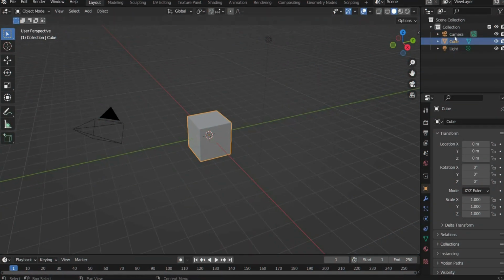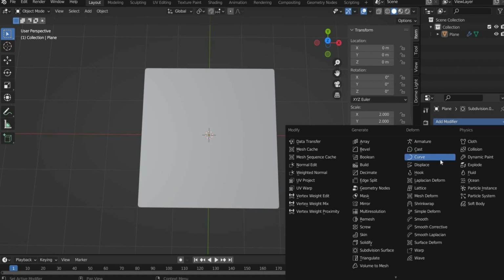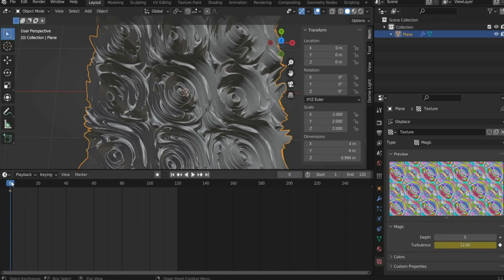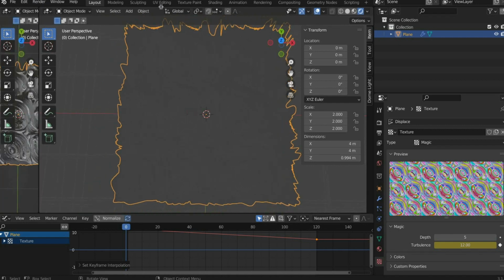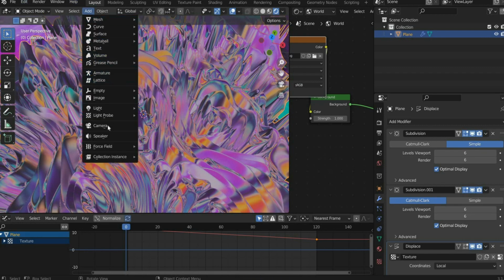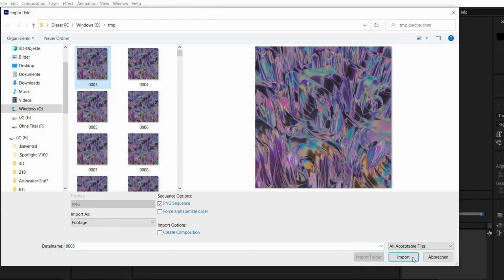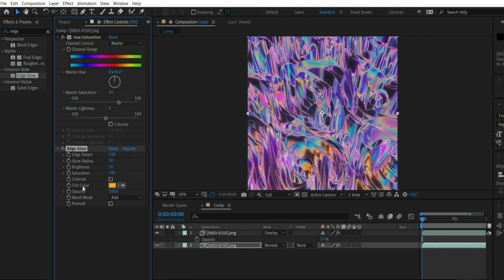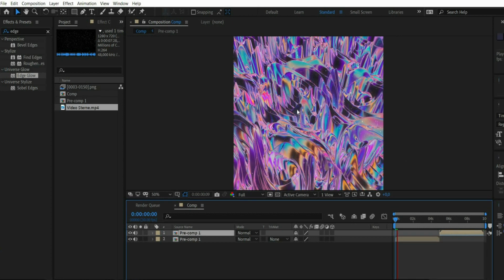🤯 CREATE STUNNING VISUALS! AMAZING ABSTRACT SPACE COVERART ANIMATION. 🤯 - 5# Blender Tutorial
You certainly haven't seen an animation like this before. In my video I explain how you can easily create this animations with such a stunning coloring. I am looking forward to your results. You can  send them to me on social media, I will repost them as a thank you!

Feel free to write me in the comments what you think of the tutorial. ✌️

______________________  NEW TUTORIAL  _______________________

Every Tuesday - Cinema 4D Tutorial
Every Thursday - Blender Tutorial

_______________________  OTHER LINKS  ________________________